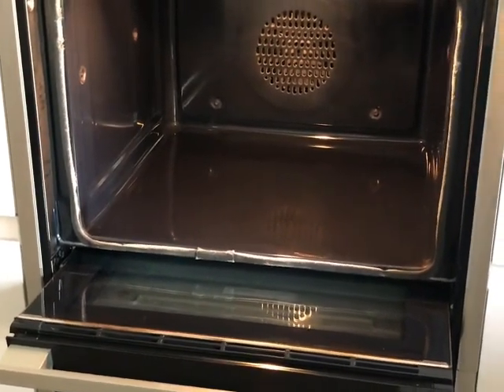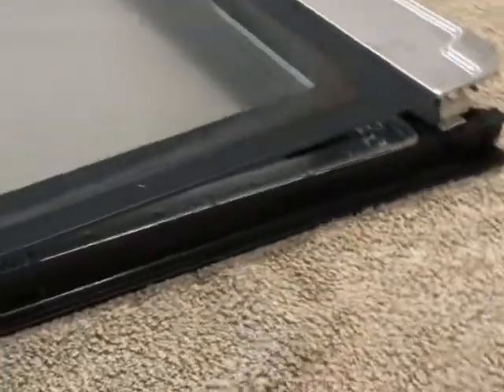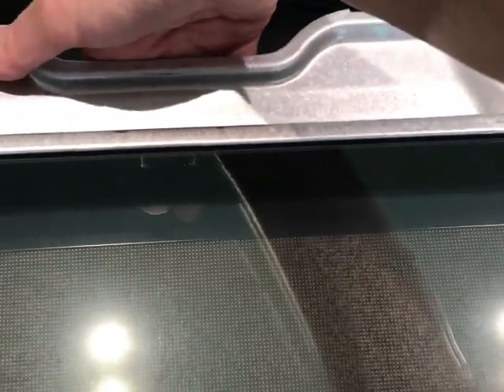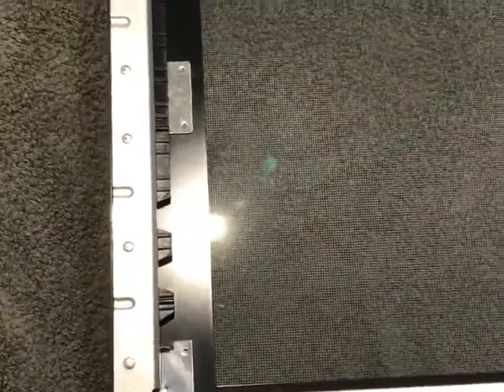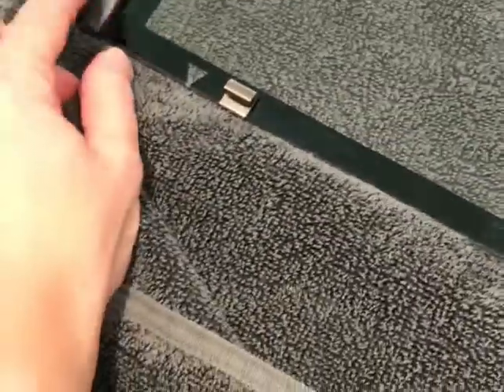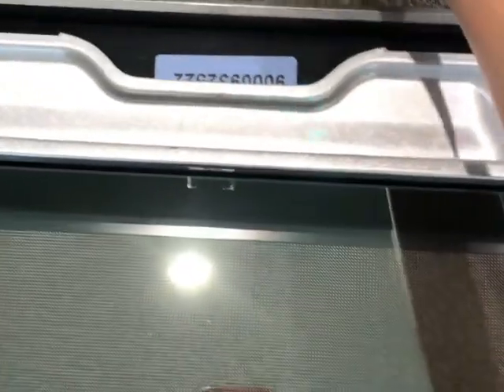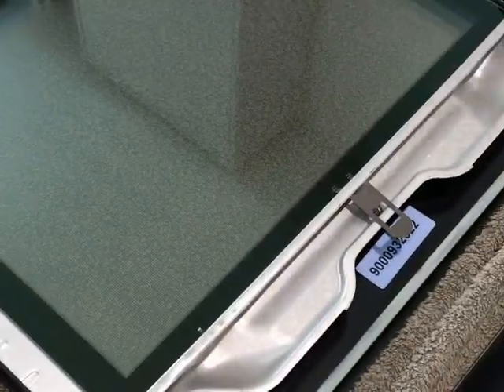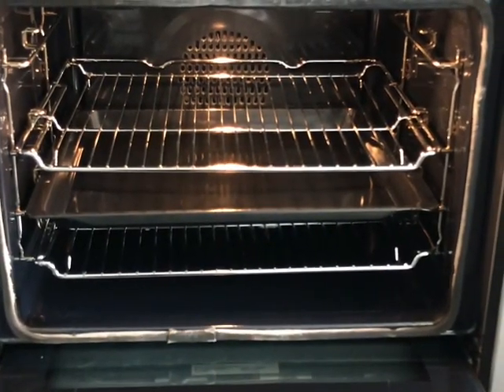Neff Oven slide and hide glass clean!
Neff slide and hide oven door clean!  If you have any tips yourself please comment!